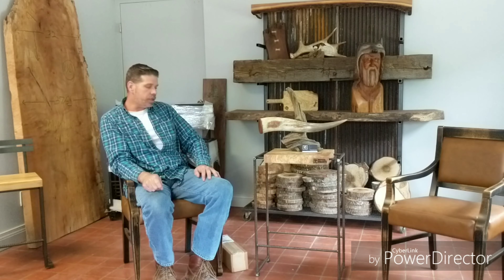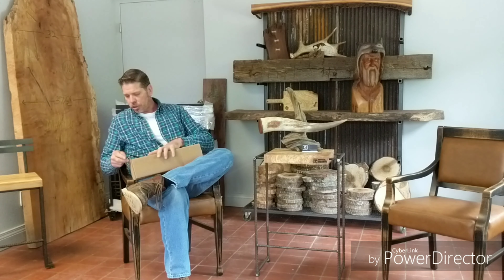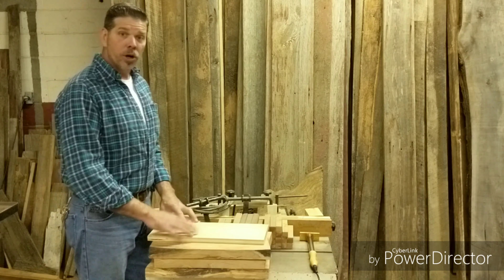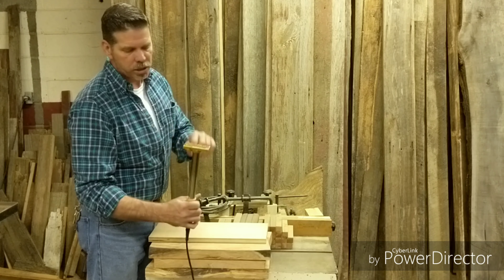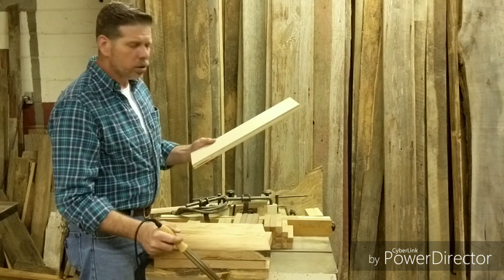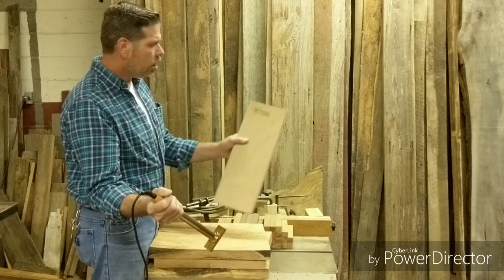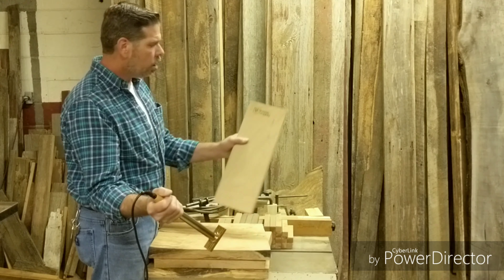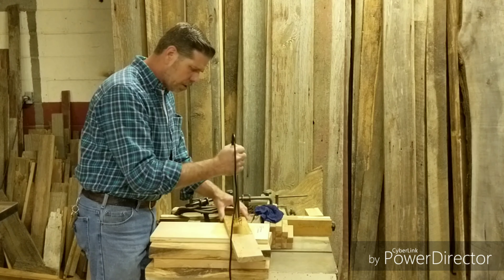Michael Colemire opening branding iron from Gearheart Industries.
Watch as Michael Colemire, custom furniture builder, opens and reviews his new branding iron from Gearheart Industries.